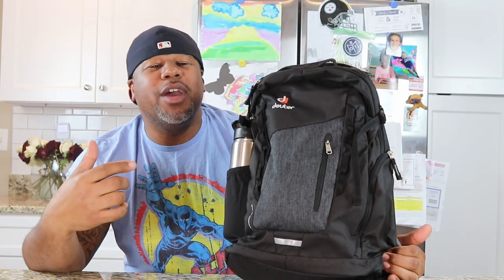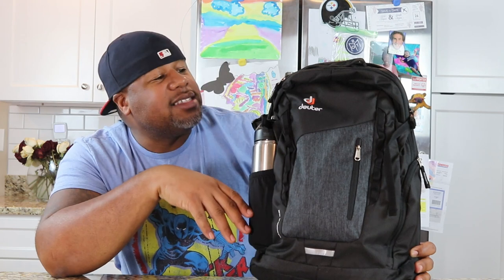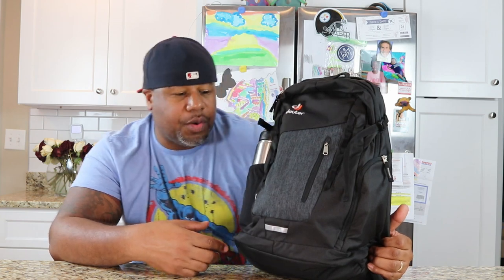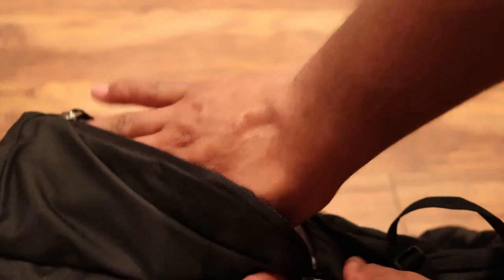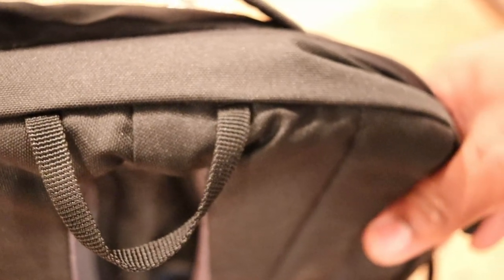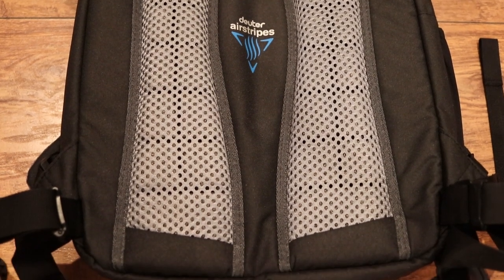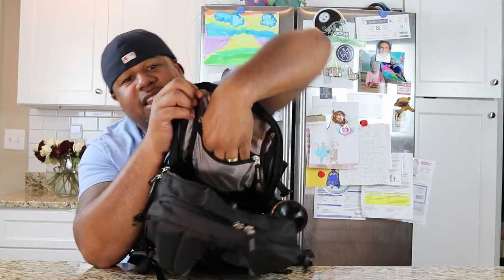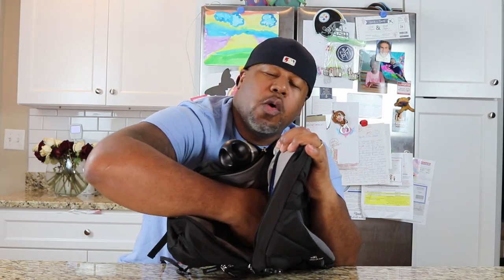Deuter Stepout 22 Do It All Pack! Urban Daily Carry EDC Minimalist Hiking Travel School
The Stepout 22 is good day pack for someone who wants to travel light. The Stepout doesn't offer much organization however it's minimalist street style is refreshing. I think this pack could be used for everyday carry EDC, day hiking and exploring.